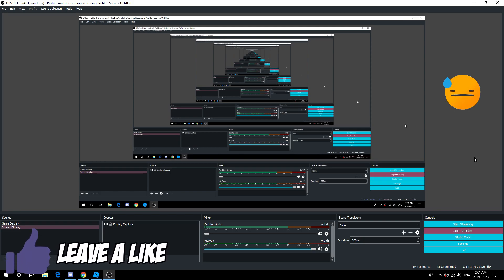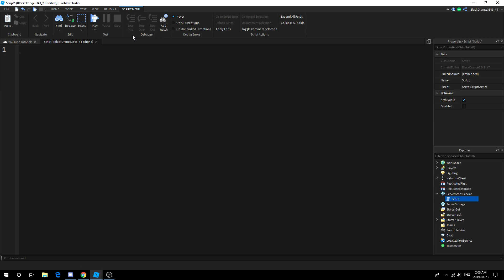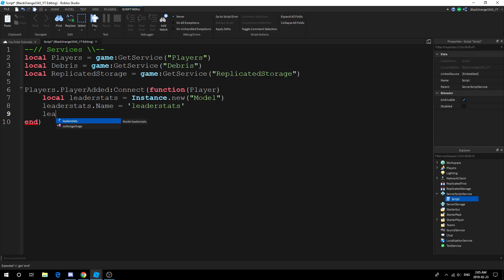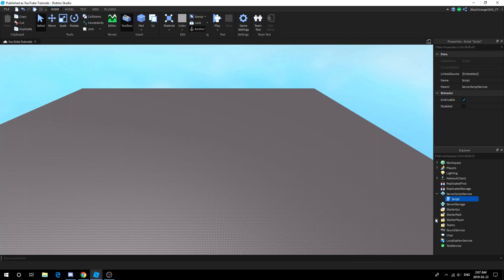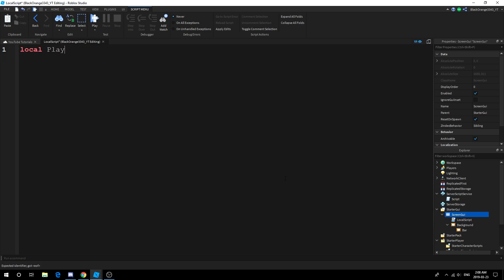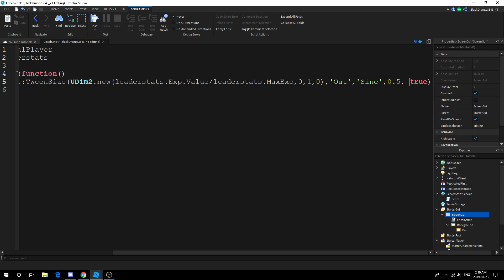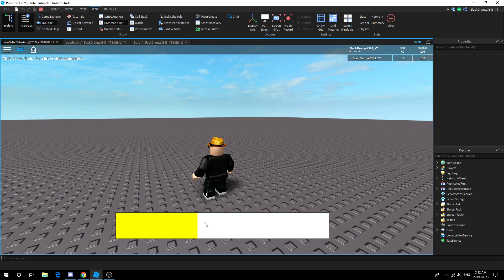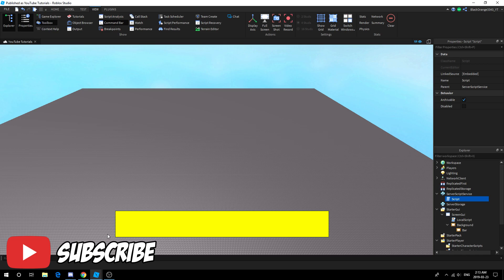Roblox Scripting Tutorial | Custom Experience Bar!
Today I will be showing you how to create a Custom Experience Bar. Of course, yours will look much better in the tutorial and you'll probably be dividing different stats. Hopefully, this helped and enjoy!

👥 Comment Down The Next Tutorial!

𝐎𝐫𝐚𝐧𝐠𝐞'𝐬 𝐃𝐢𝐬𝐜𝐨𝐫𝐝 𝐍𝐞𝐭𝐰𝐨𝐫𝐤:
Roblox Developers: